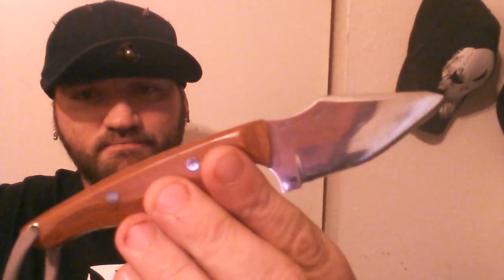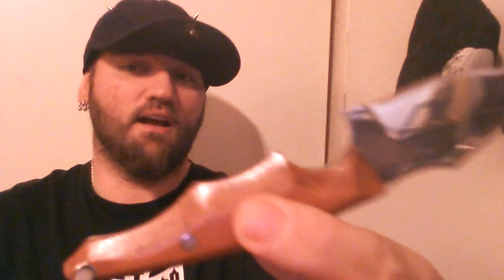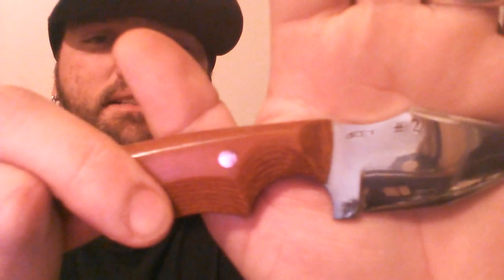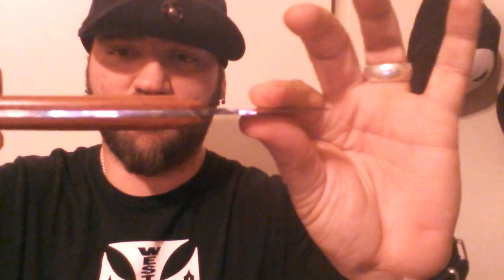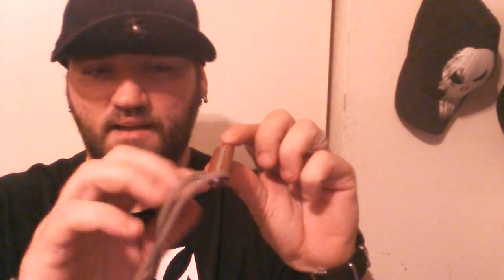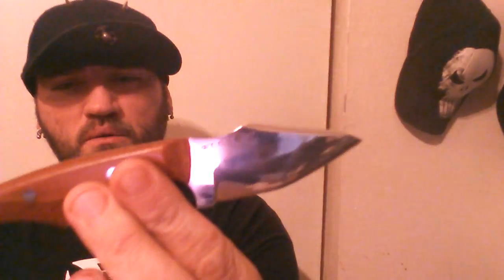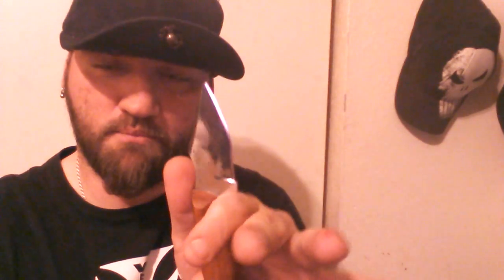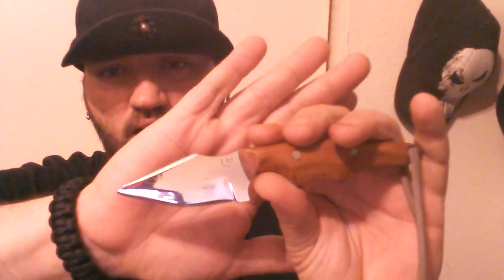LMarshall32 EDC Hybrid Tanto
My review over LMarshall32's EDC Hybrid Tanto